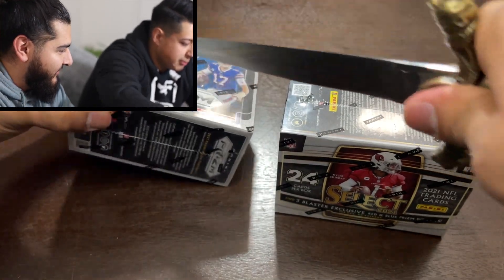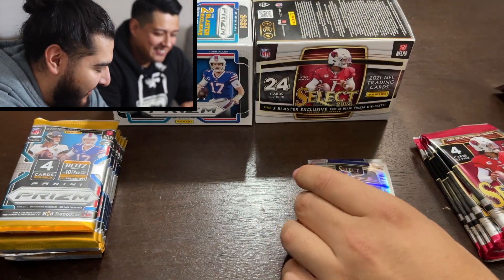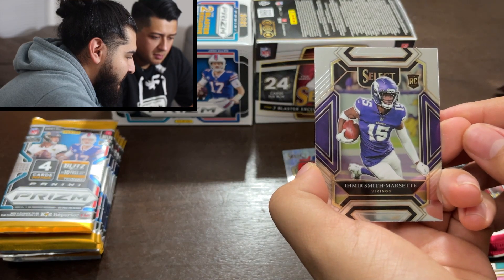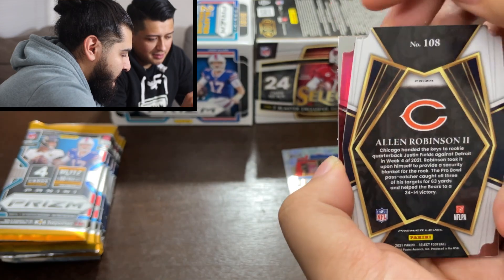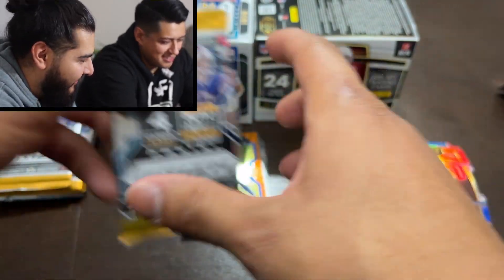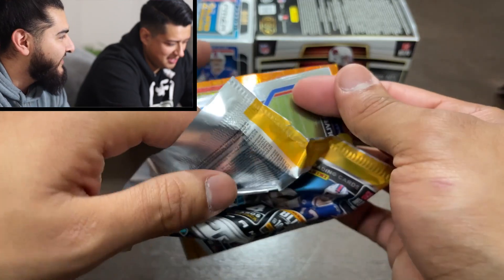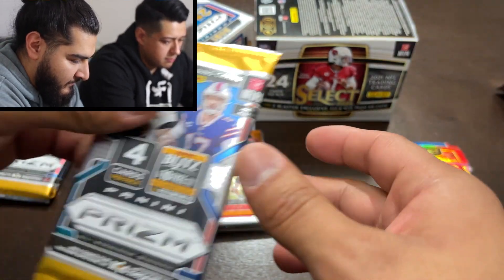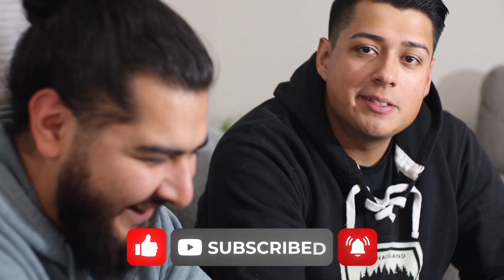Prizm 2021 vs Select 2021 Football 🏈🔥‼️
Two blasters go head to head to see which one has more heat! Make sure to sub to keep up with all the heat we pull! 🔥